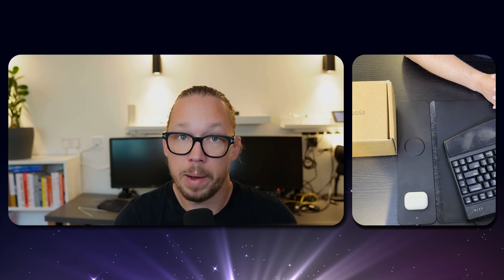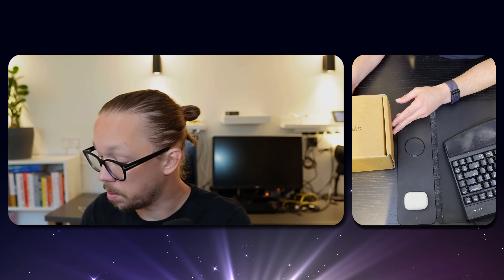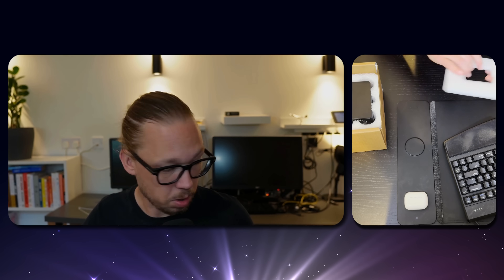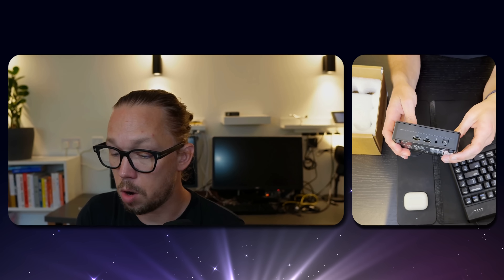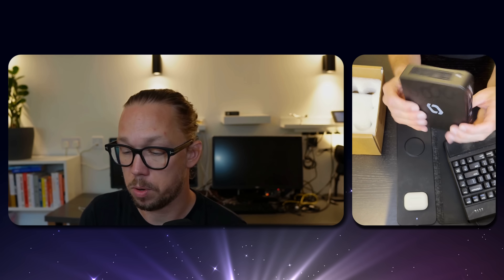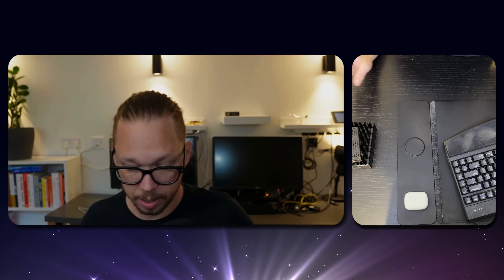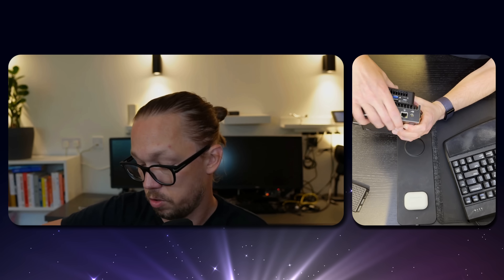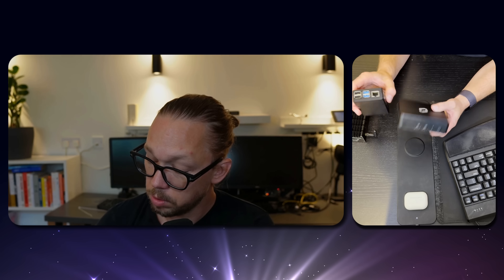Unboxing the new Screenly Player Max Mk II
Join Viktor from Screenly as he unboxes the brand-new Screenly Player Max Mk II, fresh from its debut at Infocomm! You'll get a first look at the player's compact and solid design. Viktor also highlights Screenly's exciting partnership with @System76 the US-based manufacturer for Screenly Player Max Mk II devices that is renowned for its expertise in Linux hardware.

As Viktor opens the box, you'll see the player up close. It also comes with a handy mounting bracket and power adapter. A big part of the unboxing is a direct comparison between the new Screenly Player Max Mk II and previous generations.